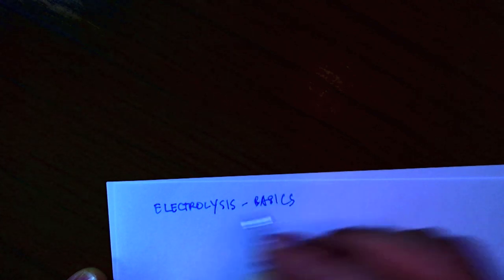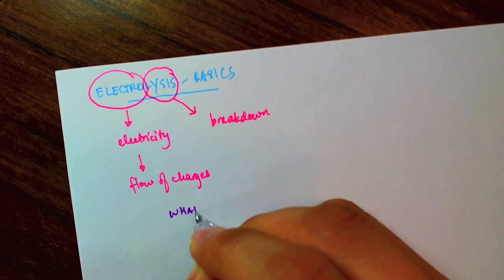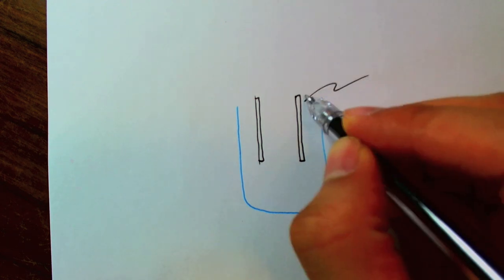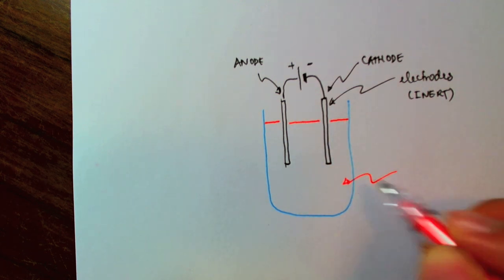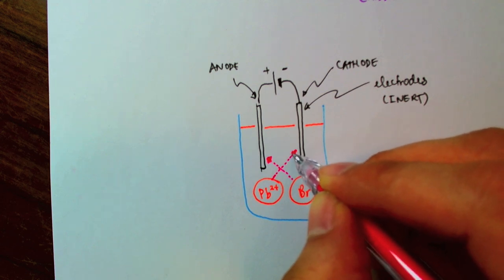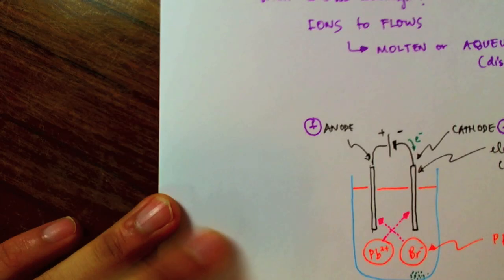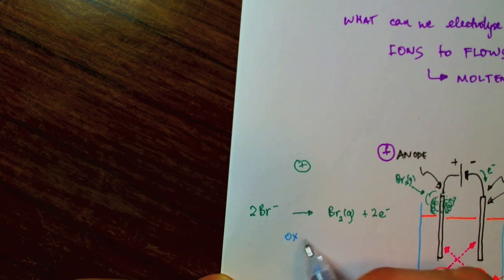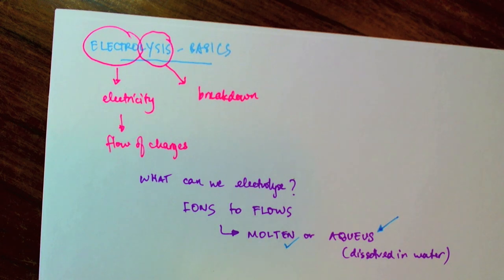Electrolysis - Basics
Introduction to electrolysis. Electrolysis of molten lead bromide.